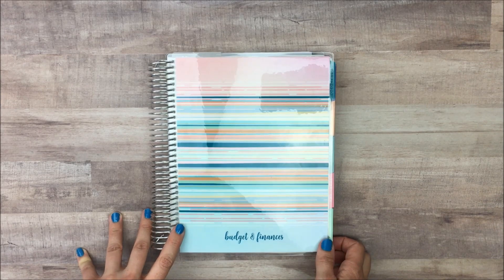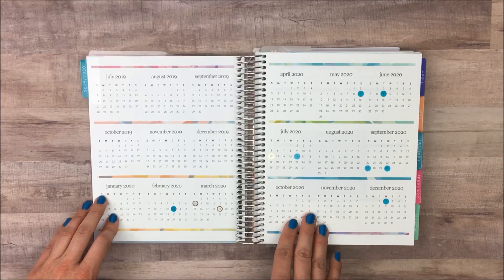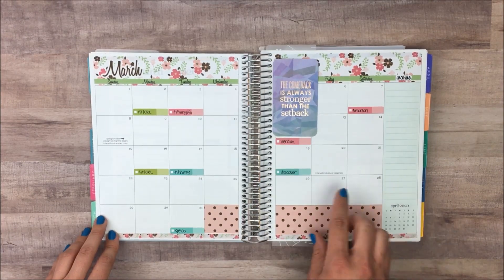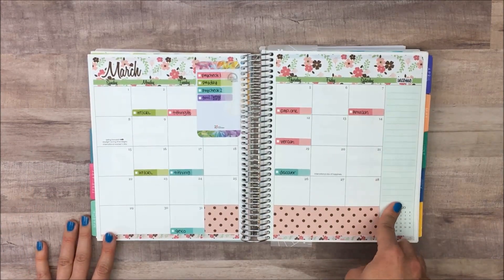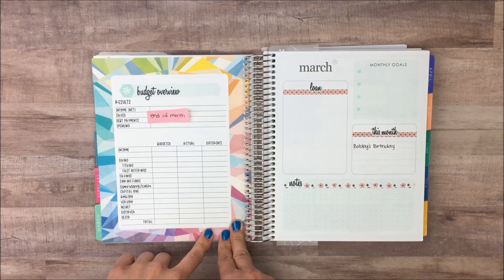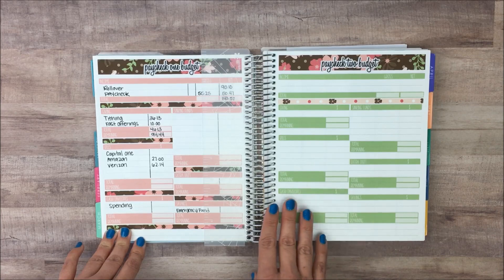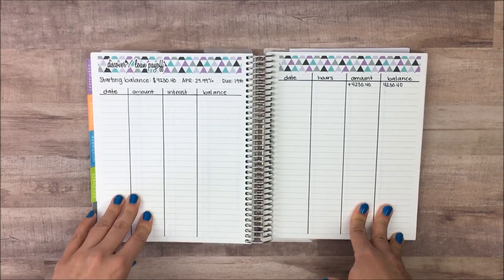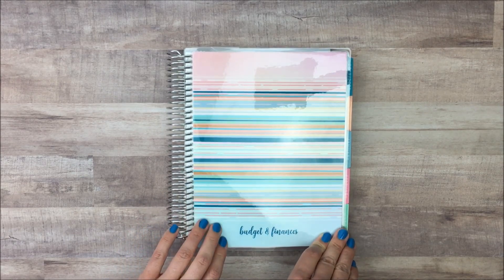2020 BUDGET PLANNER SETUP | Erin Condren Deluxe Monthly Planner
Welcome to My Something Beautiful Life!
This is my budget planner setup for 2020. I love using an Erin Condren Deluxe Monthly Planner to keep track of all my finances. It offers the monthly structure I need, plus the flexibility of blank pages and it has been working really well. Plus, if something I try doesn't work, I know I can always change it up next month without being tied into a specific setup.

Look below for the current status of the budget stickers in my Etsy shop (helloplanners.etsy.com) and let me know if you have any questions.

xo, Lauren

I'm currently working on getting the May Budget Stickers ready to list. I will also add the link here when they are available.

Just sign up through the link and you will be emailed a code for $10 off!

This never costs you anything more, but it helps to support this channel and my blog and I am so grateful to everyone who is willing support me in this way! ❤